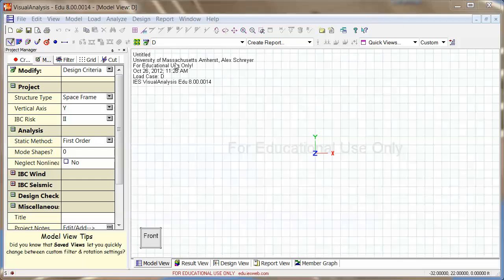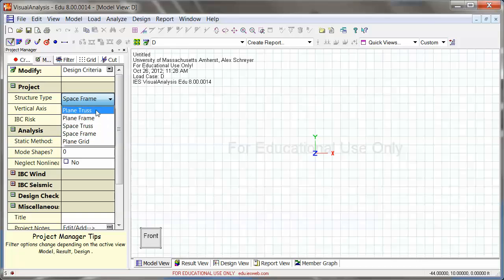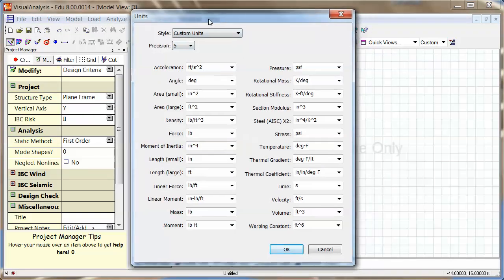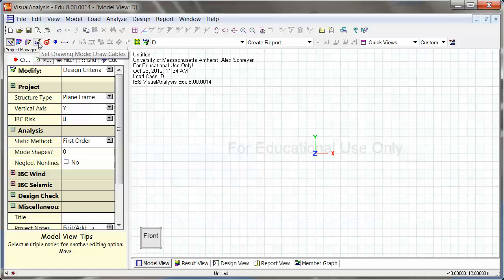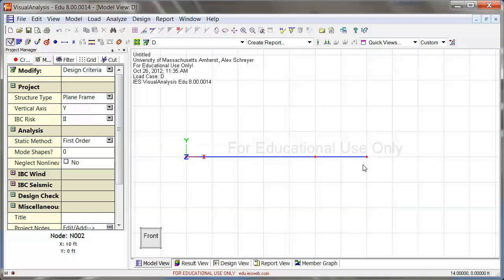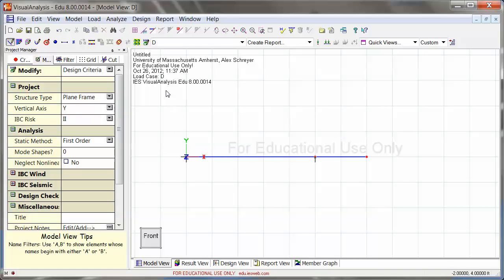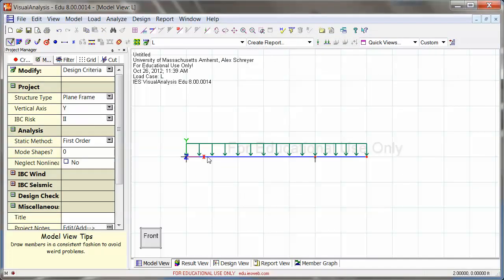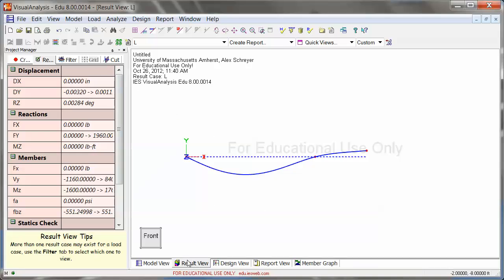Starting a Beam Analysis (VisualAnalysis Edu Tutorial 1/7)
This set of tutorials is an introduction to the educational version of the structural analysis software VisualAnalysis (by IES Inc.). You can learn more about it and download it